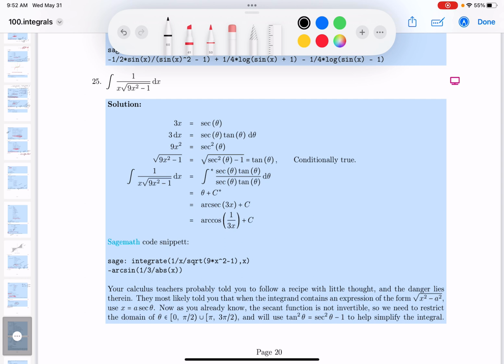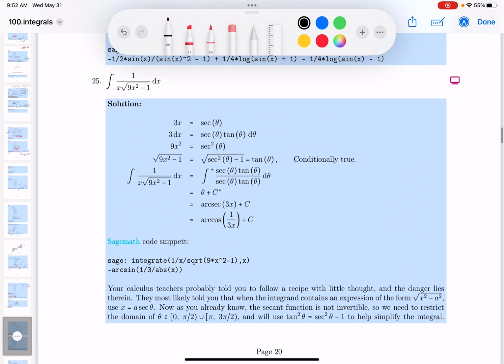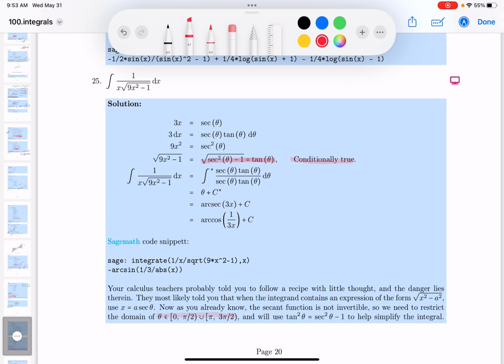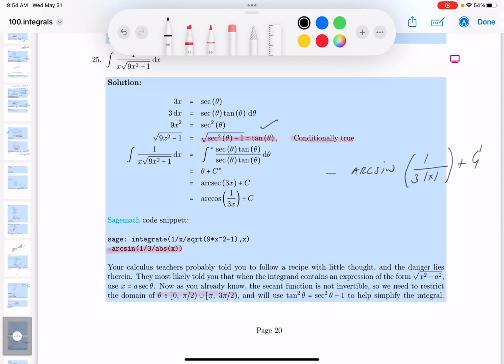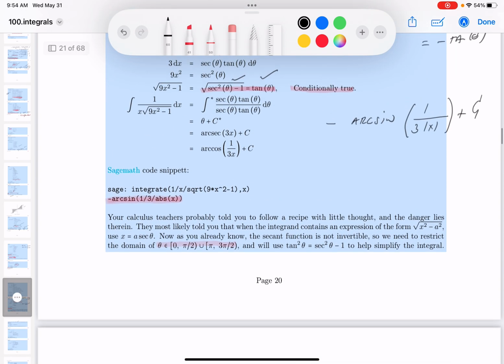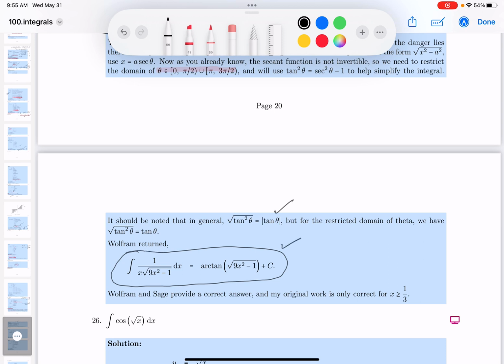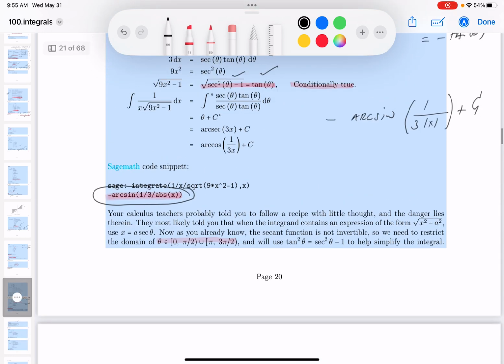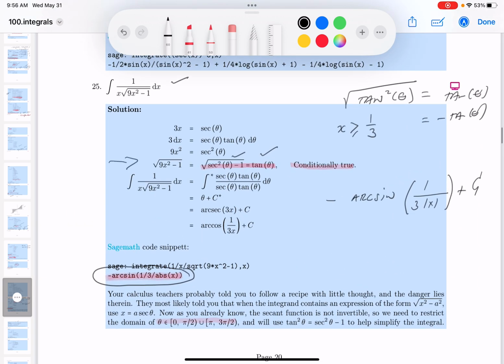mth 122 bprp integrals sage 025